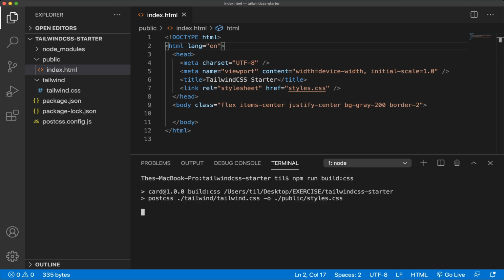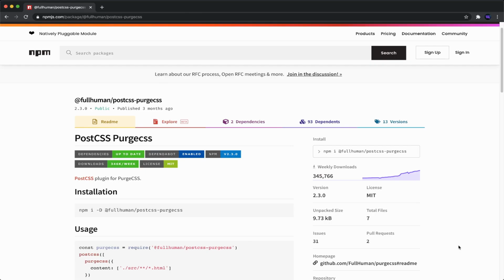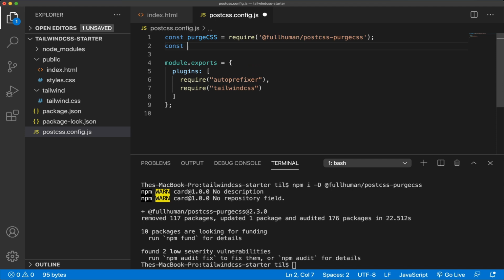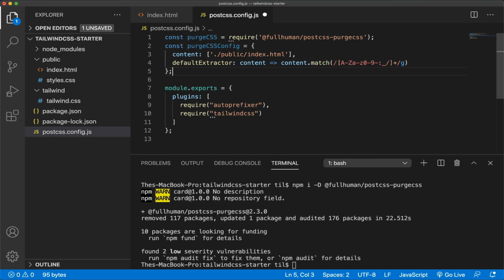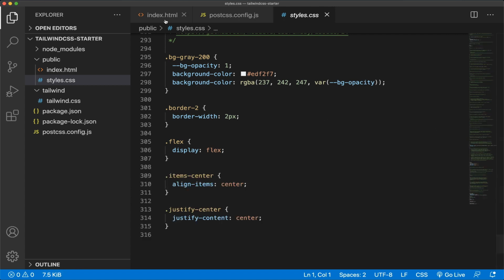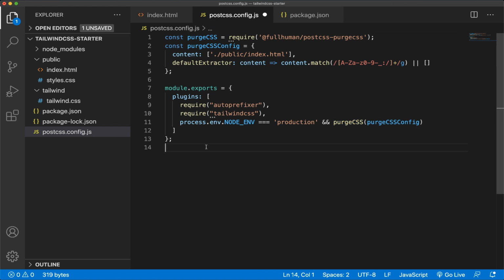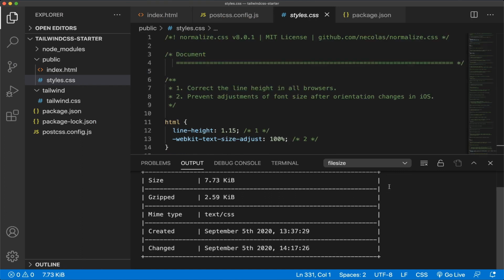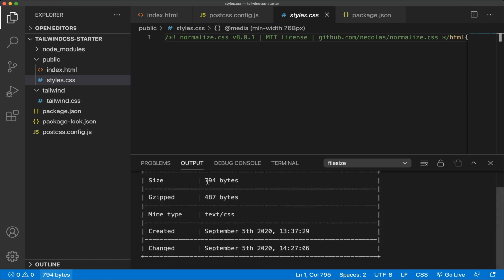TailwindCSS | Production Ready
In this video we will learn how to ready TailwindCSS project for production.

Basics Headphone
External Storage
USB C Hub
HDMI Cable

Apple MacBook Air 13-inch
Sony MDR-XB55AP
Gaming Mouse Pad
Maono AU-A04 Condenser Microphone Kit (Black)
Power Bank
Laptop Sleeve
AmazonBasics 4K HDMI 3x1 Switch
LED Spike Guard
Audio Aux Cable
Sony SRS-XB12
Cell Phone Stand

// AMAZON SUBSCRIPTION //
Amazon Prime
Amazon Business

// BOOKS //
Learning React: Functional Web Development with React and Redux
CSS Secrets: Better Solutions To Everyday Web Design Problems